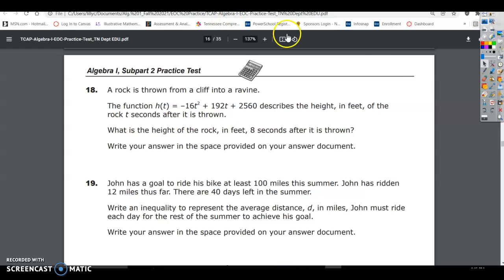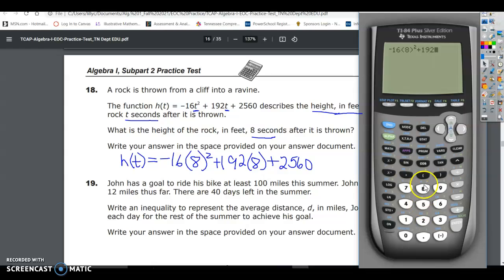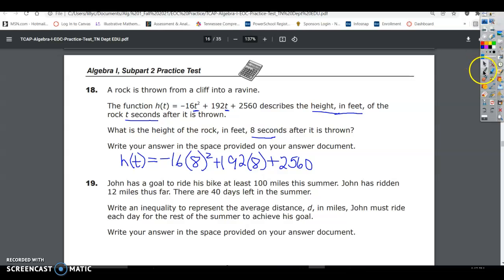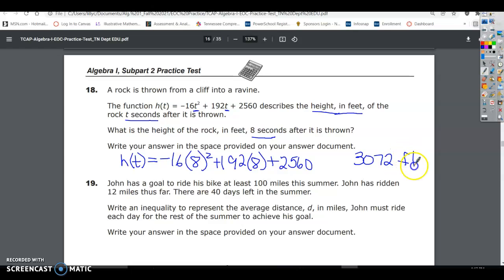Alg.1 EOC Practice Test 2021/2022_#18